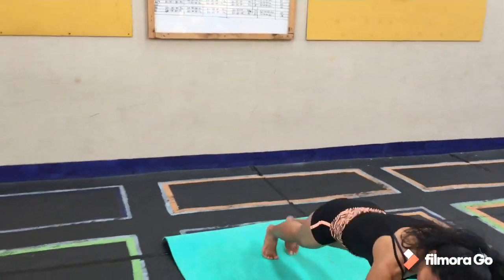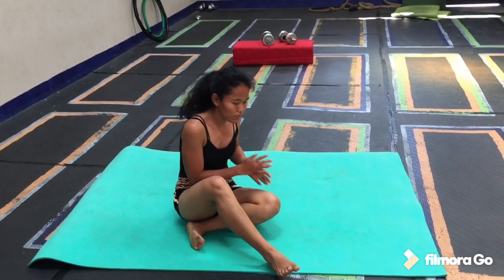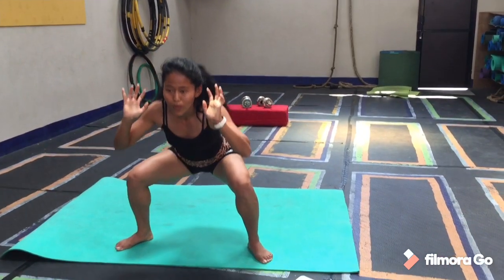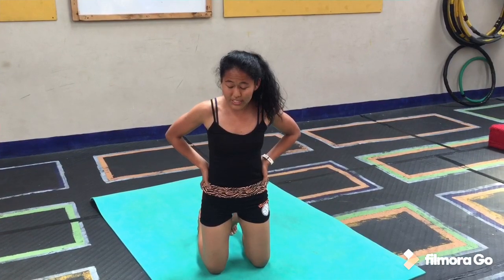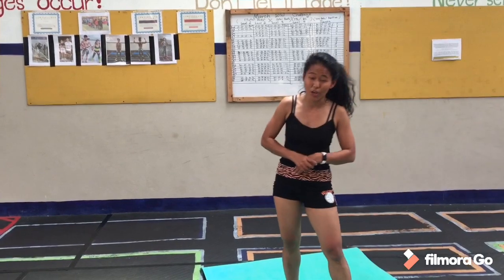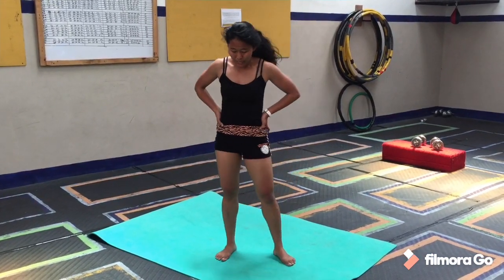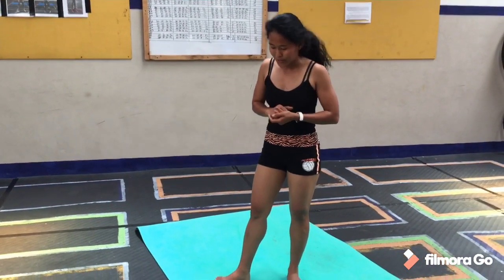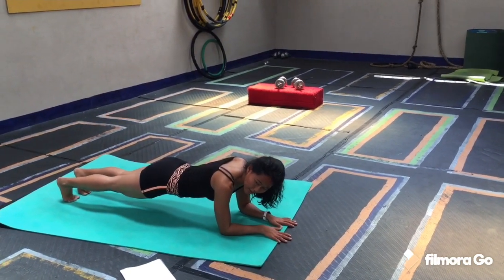45 minutes intense body weight exercise for beginners and intermediate (DAY1 QUARANTINE WORKOUT)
This video was one hour in length but due to a problem with our video editor we lost the major portion of the video and only had the sound and were only able to recover forty-five minutes. The video features Ac-sah Gurung Fitness Trainer and Director of Perfect Balance International Nepal and Assistant Director of Perfect Balance Fitness International. She is an awesome trainer and this is just day one of videos we will be posting during lockdown to allow students and all who wish to join her work out with her every day from wherever you are to get in shape or stay in shape and boost your immune system.  These exercises are all taken from our level one exercises.

 Sincerely,
            Chuck Lamka / International Director